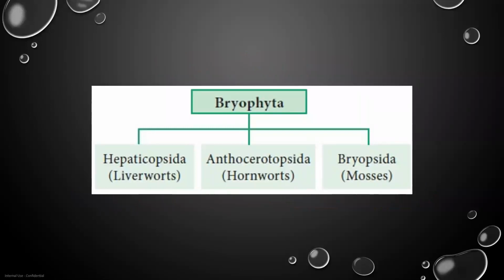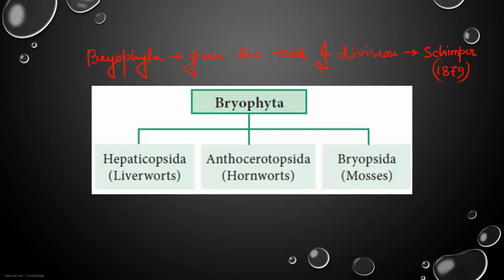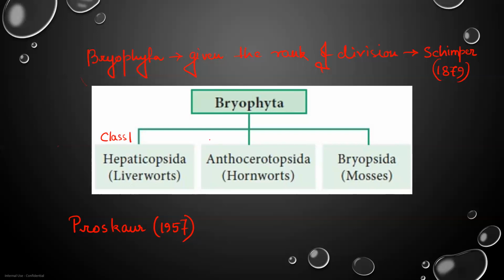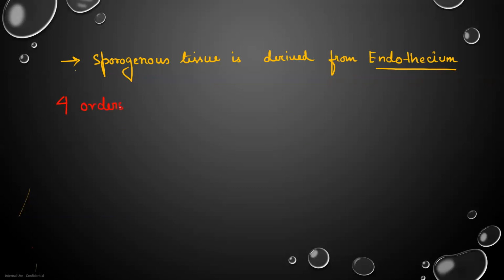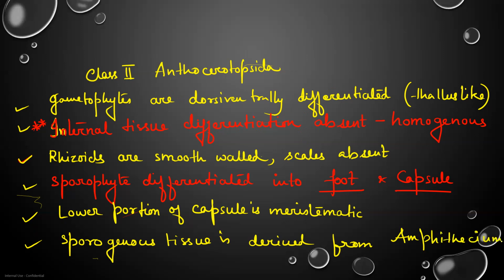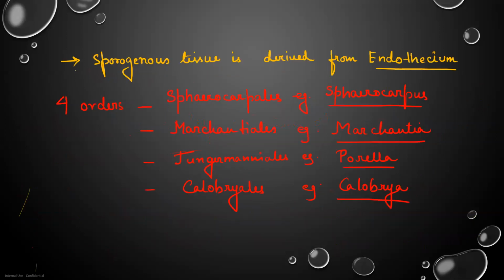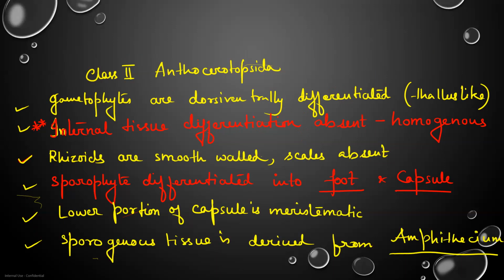Classification of Bryophyta